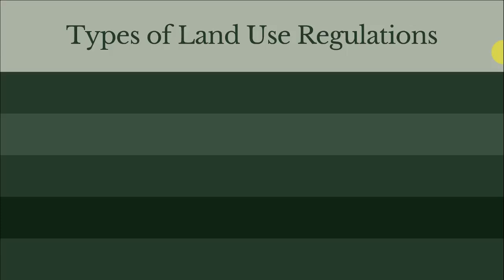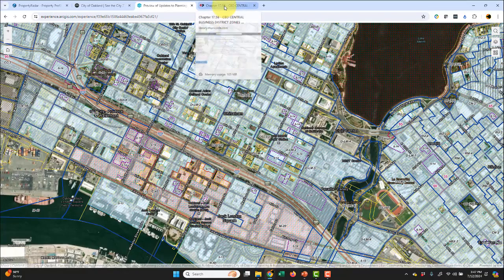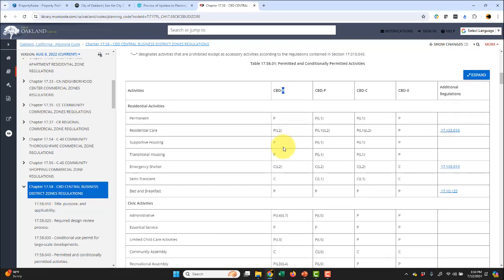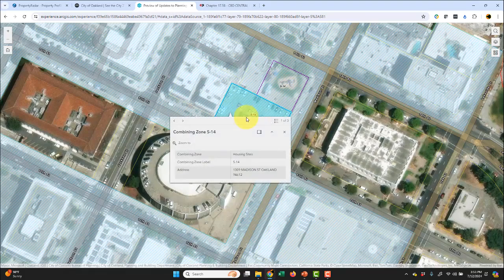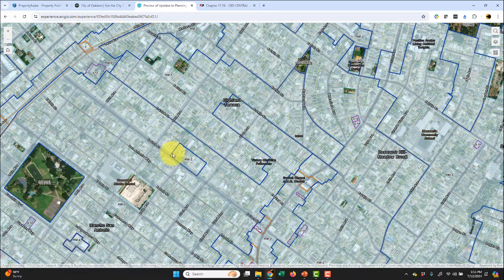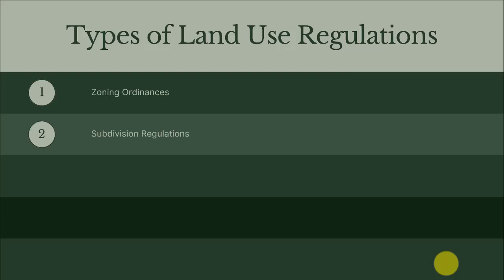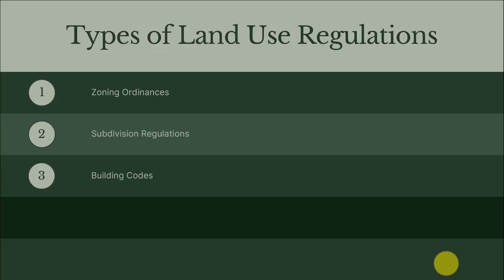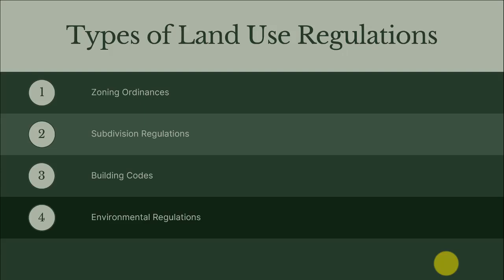Module 3 Land Use Regulation Part 4 Types of Land Use Regulation